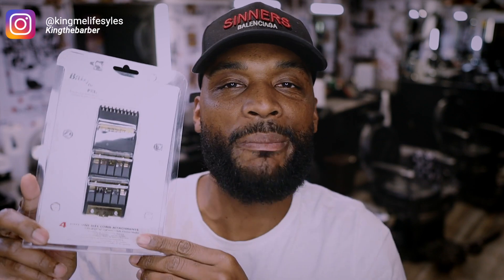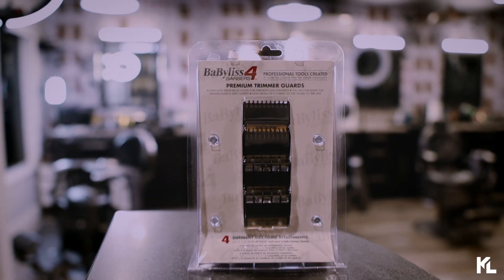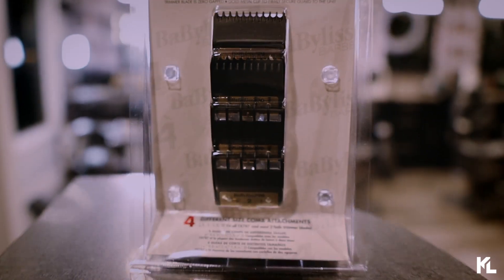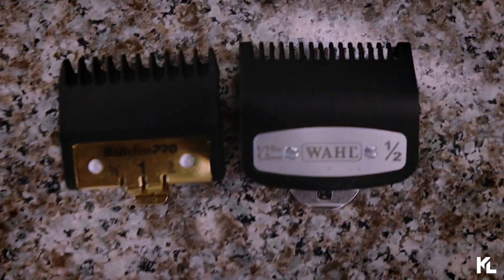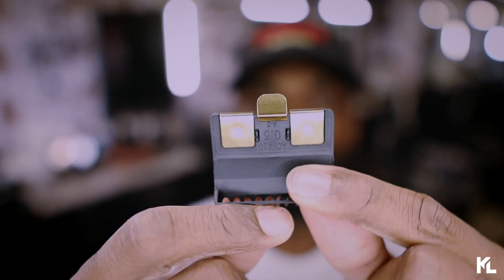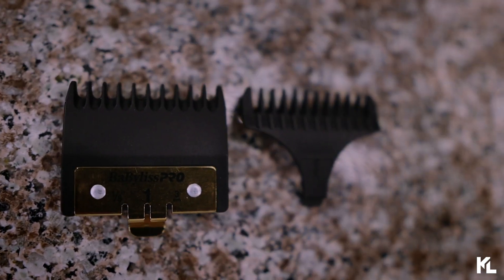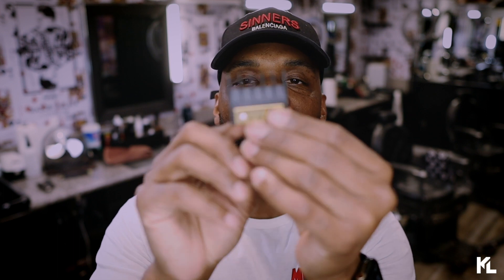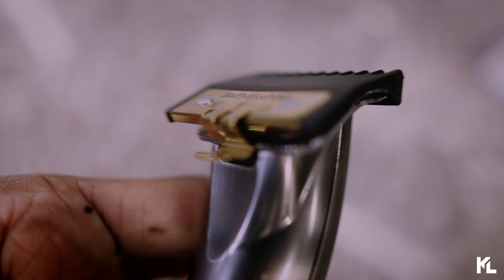SHOULD YOU BUY THE NEW BABYLISS TRIMMER GURAD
In todays video we go over the new babyliss Trimmer gurad find out what my thoughts on this new product.